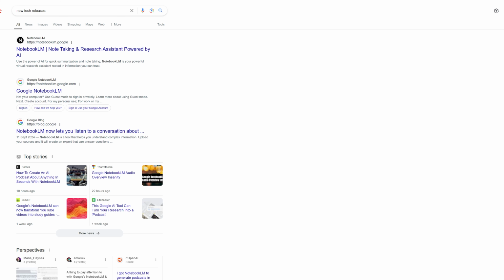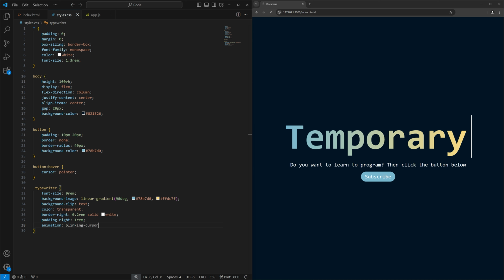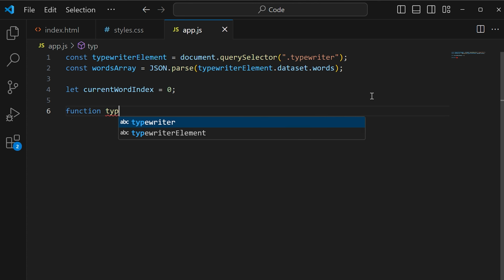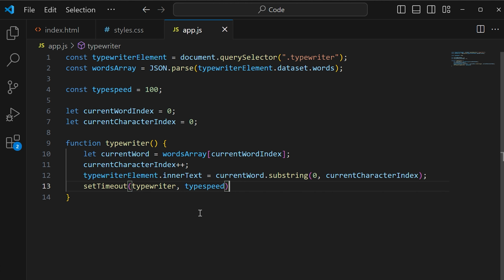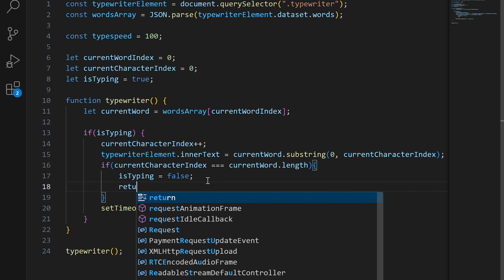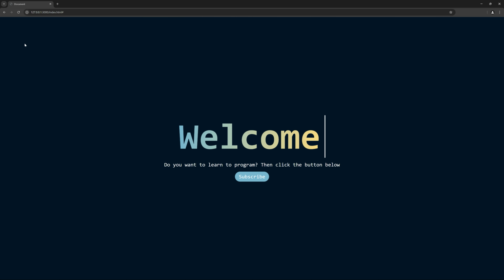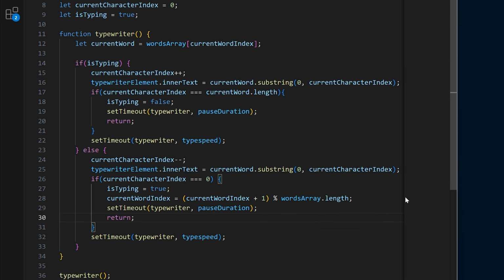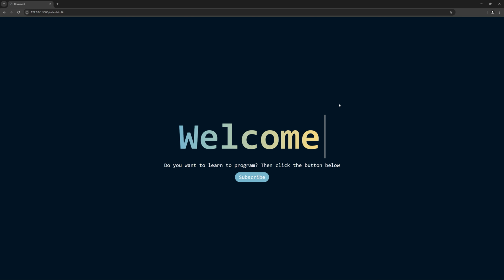How to Make a Typewriter Effect Using JS, CSS, and HTML!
In this tutorial, we'll learn how to create a awesome typewriter effect using HTML, CSS, and JavaScript! Whether you're a beginner looking to enhance your coding skills or an experienced developer wanting to add a unique touch to your projects, this video is perfect for you.

- The basic HTML structure for the website
- How to style your text and create the blinking animation using CSS
- Step-by-step implementation of JavaScript to create the typewriting effect

By the end of this video, you'll have a fully functional typewriter effect that you can integrate into your own websites, making your content more engaging and visually appealing.

00:00 Intro
00:19 Blinking Effect
01:04 Typewriter Effect
04:00 Problem
04:43 Outro